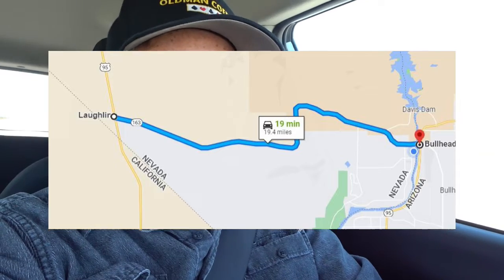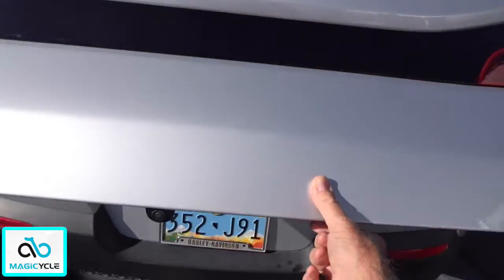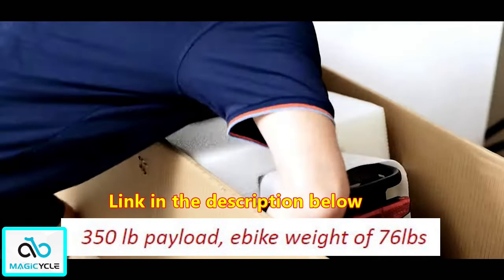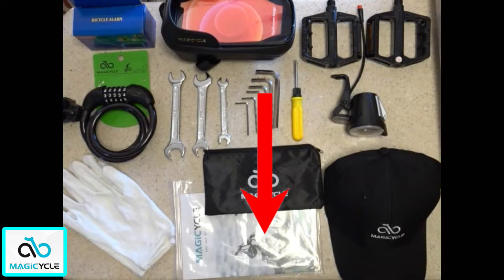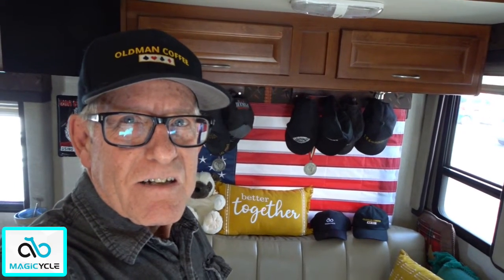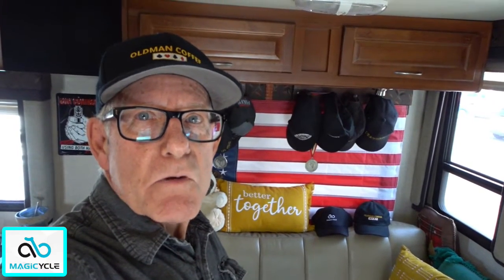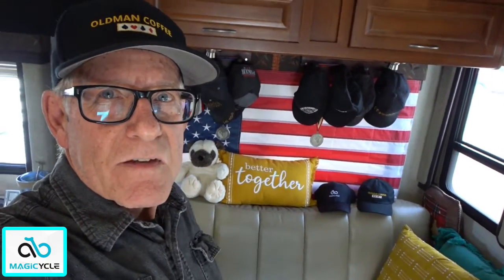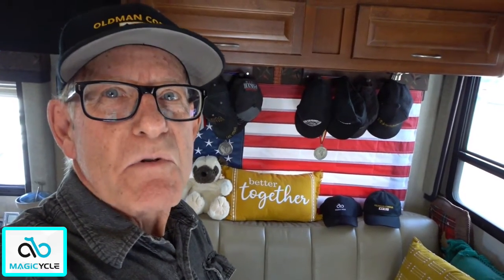PART 1 -Magicycle ebike 52volt 750w Motor SAVE 💲💲💲💲💲...with my promo codes.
AND THESE PROMO CODES:
OMC100: save 💲100 any bike over 💲1280
OMC2:  save 💲200 on 1 bike (DEER only)
OMC4:  save 💲400 on 2 bikes (DEER only)
OMC3:  save 💲300 on 2 bikes ( Combo SALE- Excluding the DEER )

MAILING ADDRESS:
KRIS VOLLMER
5516 Boulder Hwy.

FREE SHIPPING IN THE USA
Hats, T-Shirts, Hoodies and Coffee Mugs:

Computer: Dell G7
Editing Software:  PowerDirector 365
Hole Card and Hat Cam:  DBPOWER 4K – D2
Main Camera:  Sony Cyber-Shot DSC-HX80 Wi-Fi Digital Camera

DRONE footage is for recreational use only and not as a business.